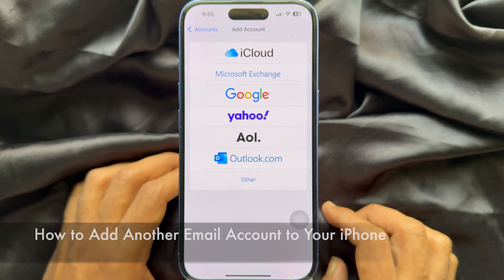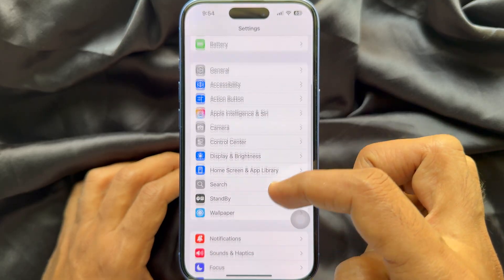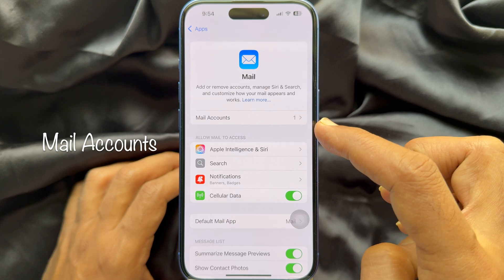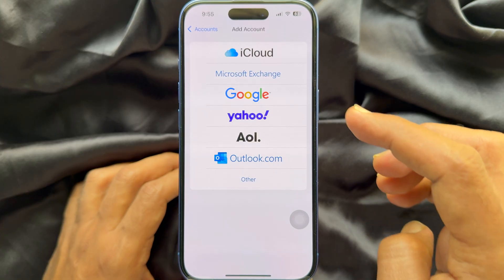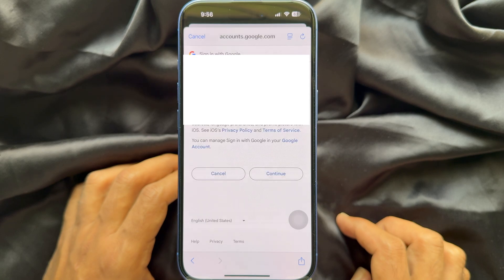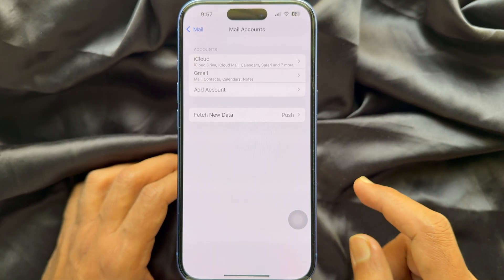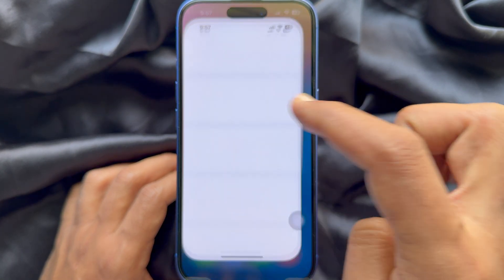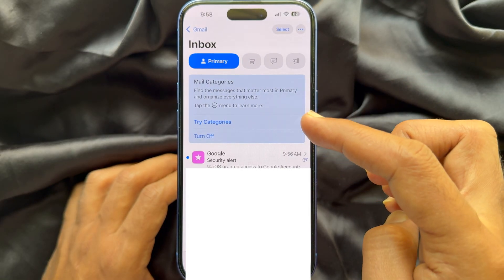How to Add Another Email Account to Your iPhone